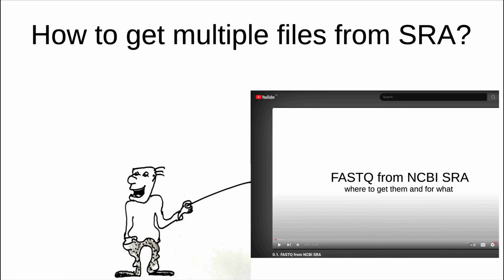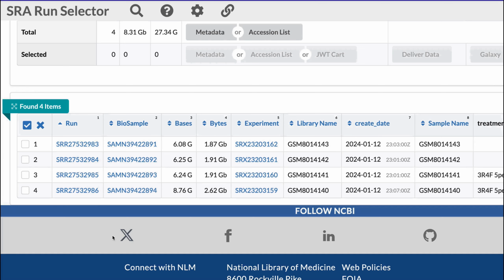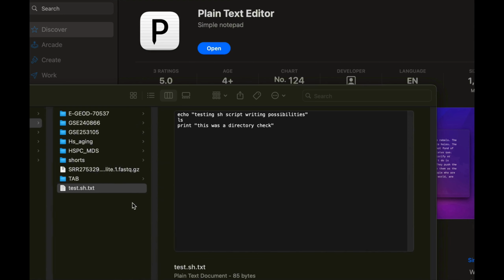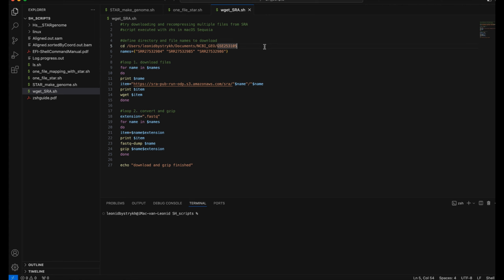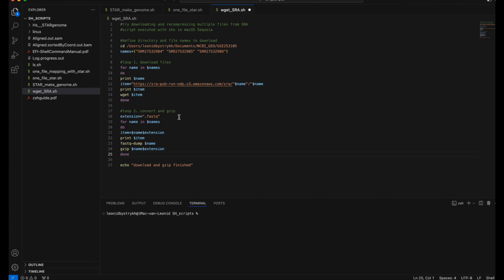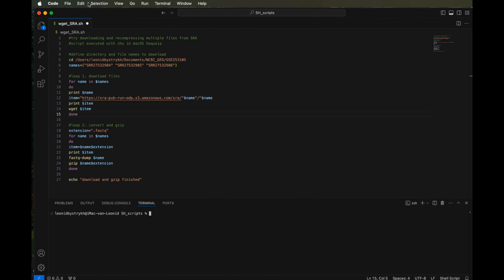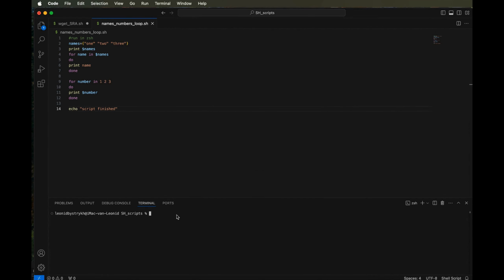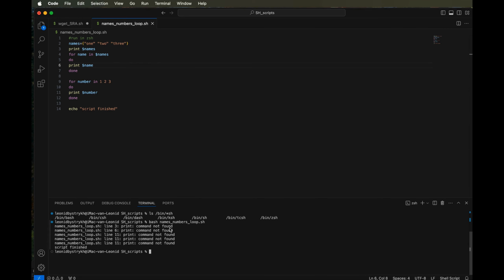0.2. Download multiple files from SRA using shell script in macOS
In this video I explain how you make a shell script, when you need it and how you run it. As an example I show how you download multiple compressed sequence files from NCBI SRA, unzip it and convert to the final format fastq.gz with one push of the button on your computer. I wrote it in zsh shell language, which is currently default in macOS. For writing and executing I used Visual Studio Code, which I think is comfortable environment for writing shell scripts